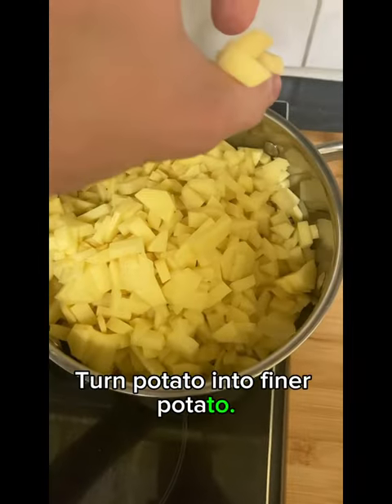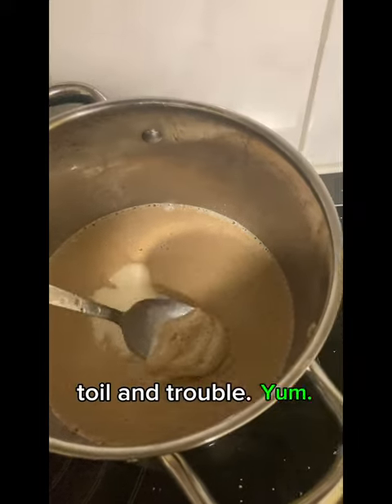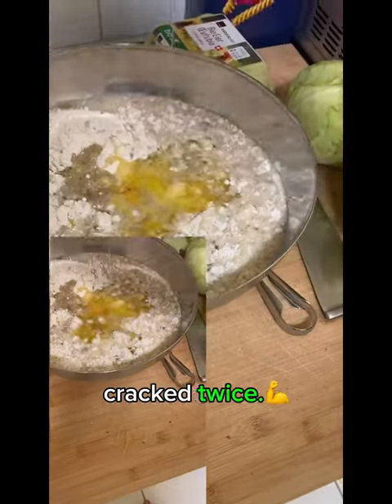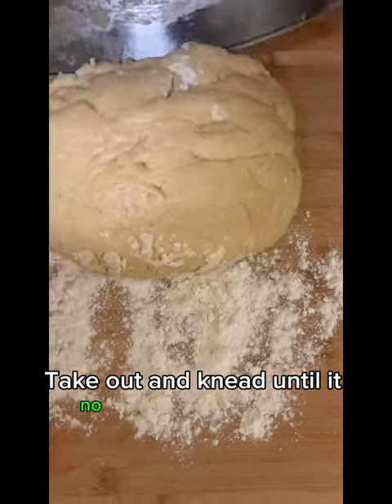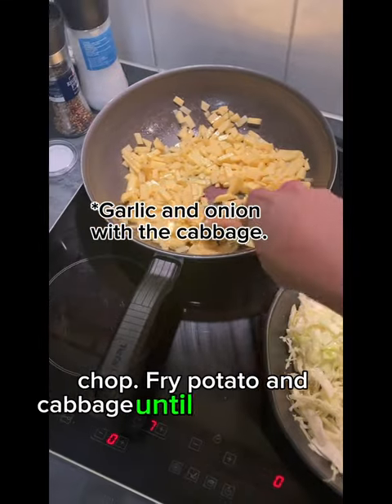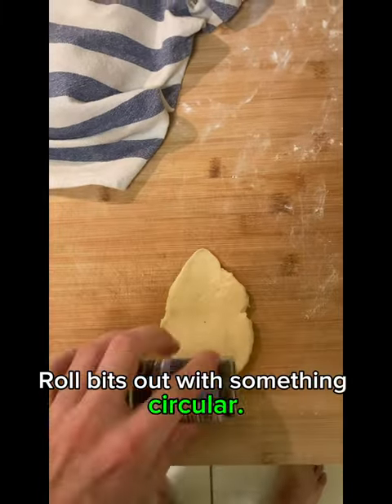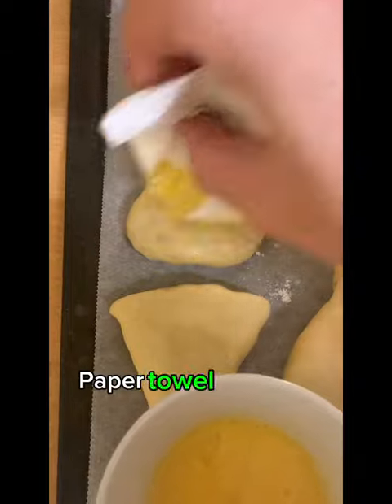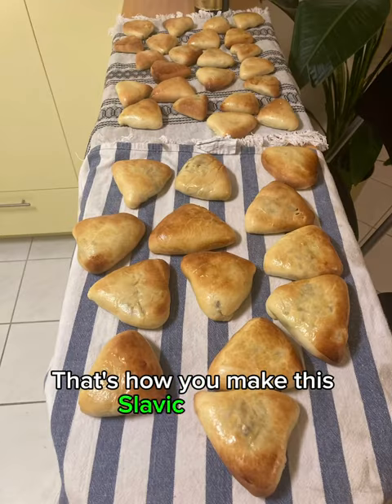Making Piroshki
Piroshki - a true slavic delight. Thank you ​⁠@LifeofBoris for teaching.

Cooking skills are for life.